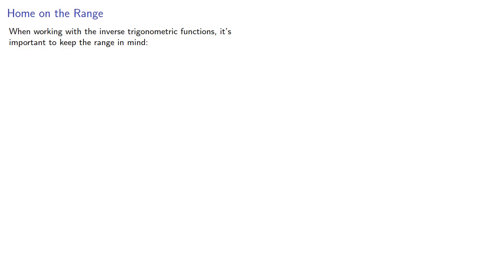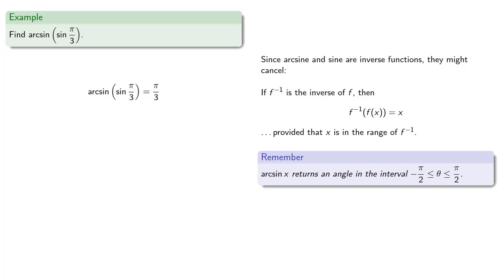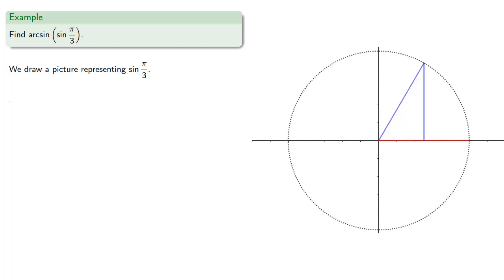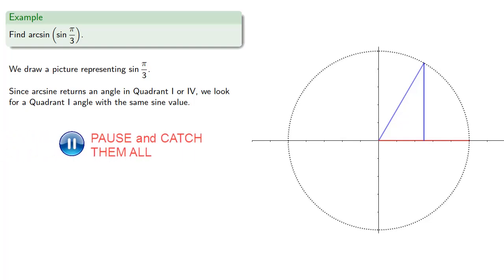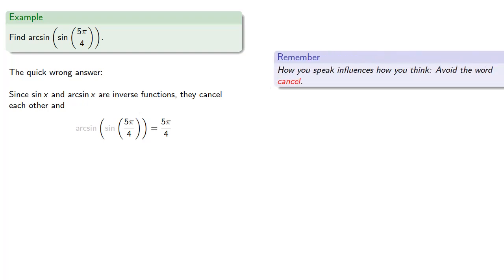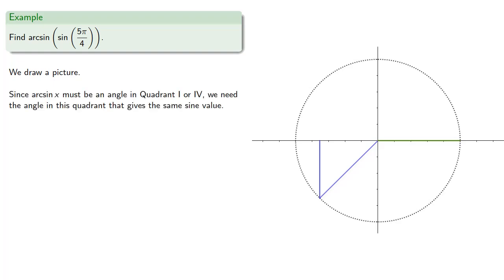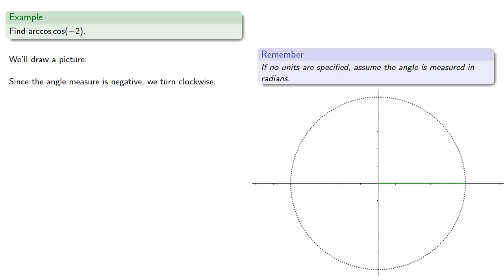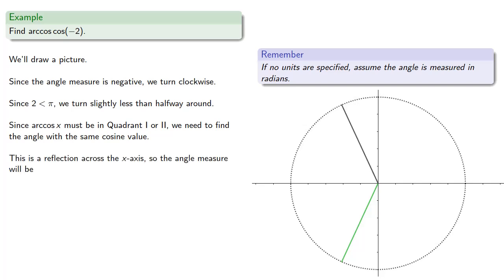More Inverse Trigonometric Functions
The inverse trigonometric function of a trigonometric function:  finding the arcsine of the sine of an angle.